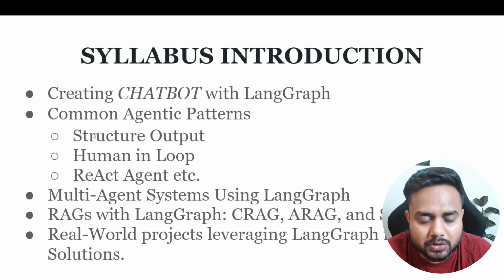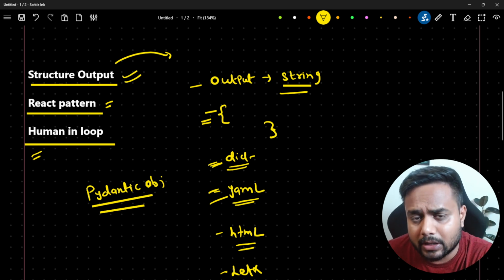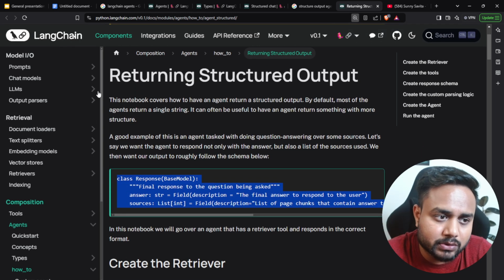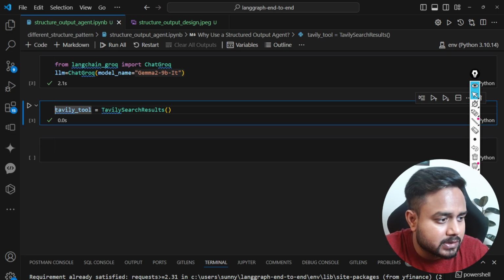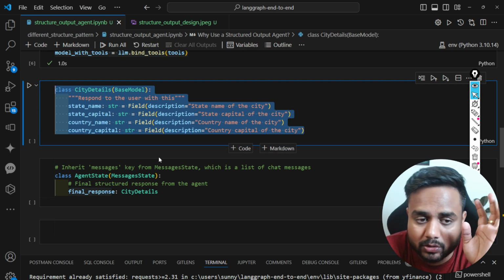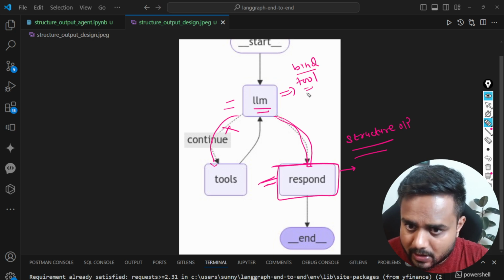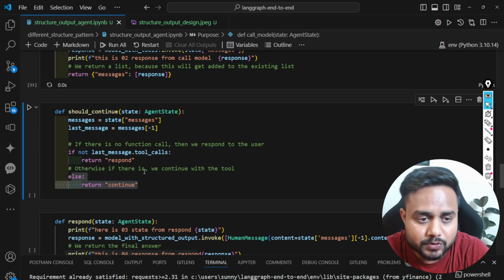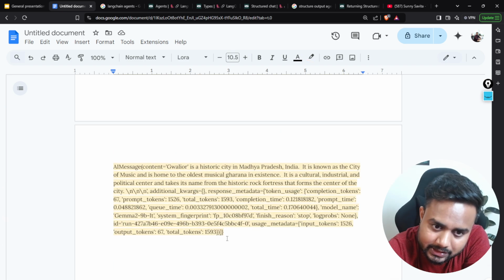LangGraph:10 Structured Output with LangGraph Agents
Unlocking the power of LangGraph Agents with structured output to build efficient  solutions!  In this video, we'll dive deep into leveraging LangGraph Agents for generating structured responses that can seamlessly integrate with real-world applications. Whether you're working on chatbots, automation tools, or complex AI workflows, mastering structured output is key to optimizing performance.

We'll explore practical examples, best practices, and how to maximize the capabilities of LangGraph Agents. By the end of this session, you'll be equipped with the skills to build intelligent systems that can handle diverse data structures and deliver precise outputs.

Perfect for AI enthusiasts, developers, and data scientists looking to advance their AI projects to the next level. Don't miss out—let's elevate your LangGraph game together!